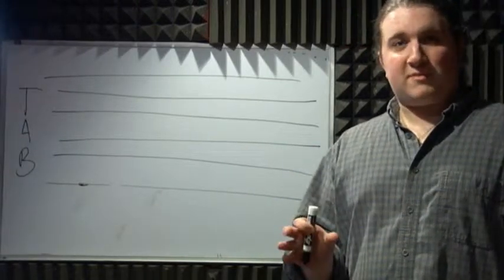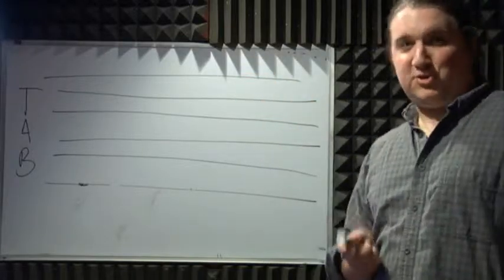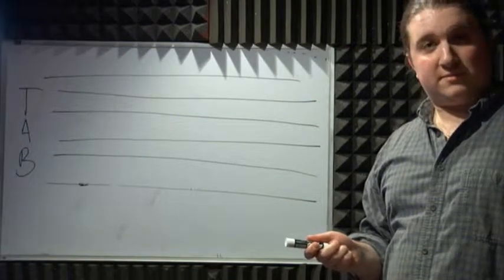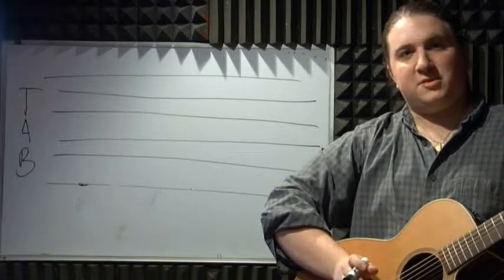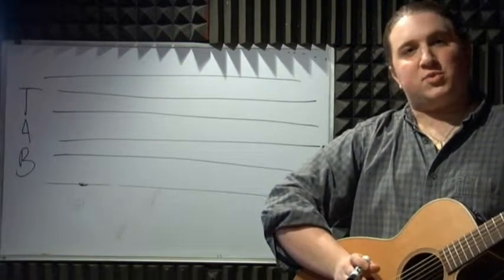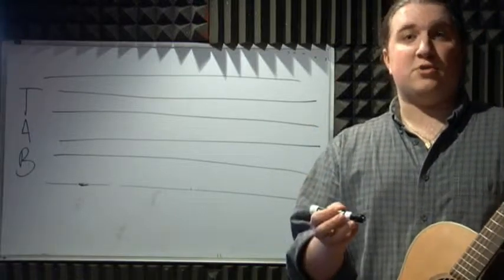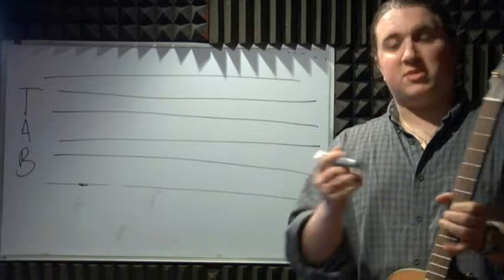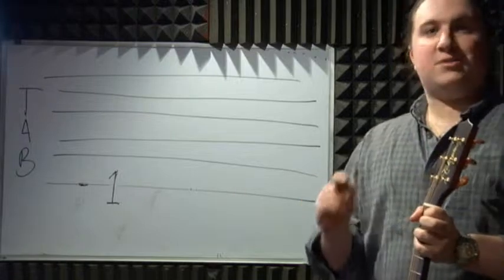Guitar for Beginners 20 -- How to Read Tab I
... Learn to read tab for beginners.

In this tutorial Michelangelo Quirinale of NYC Guitar School explains the basics of reading tablature.  Tablature is a quick form for reading music notation.

Learn and understand what all those lines and numbers mean in just a few minutes.  You'll be rockin' in no time!

e
B
G
D
A
E